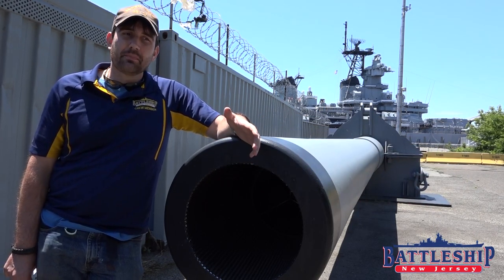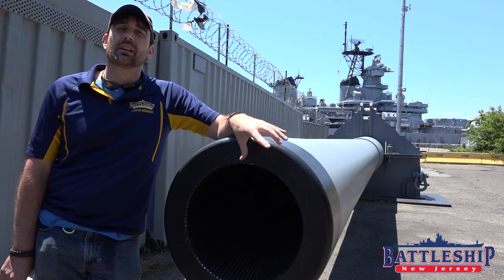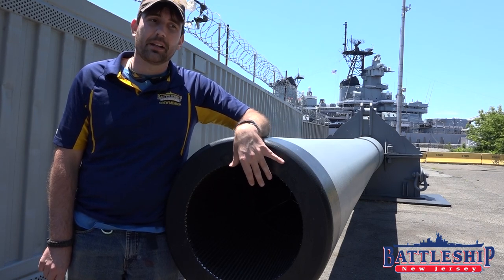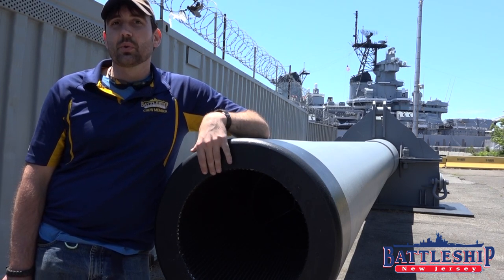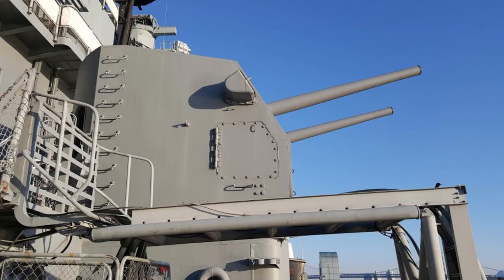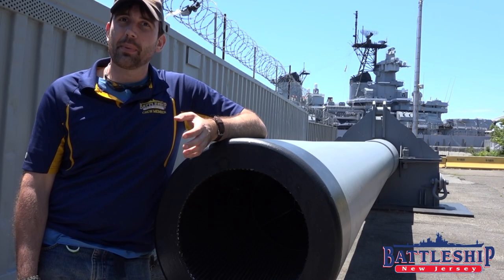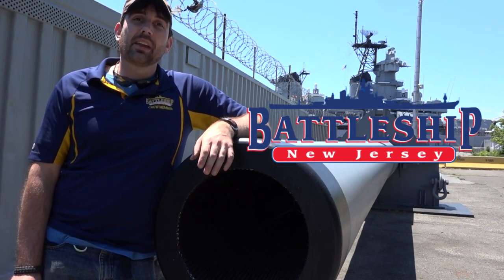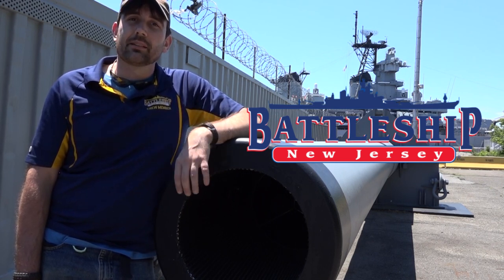Gun Barrel Replacements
How often do the gun barrels need to be replaced and was anything done to make them last longer?

This video was inspired by YOUR questions, so let us know if there is something that you want us to cover!

Barrel Locations:
Turret 1 (R/C/L)
#291 - Battery Lewis, Hartshorne Woods Park, Highlands, NJ
#293 - Philadelphia Navy Yard
#292 - Battleship New Jersey

Turret 2 (R/C/L)
#276 - Yuma Army Test Range, AZ, used in HARP tests and holds the world record for firing a projectile 110 miles into space
#278 - On display at the parade field at NSWC (Naval Surface Warfare Center) Dahlgren
#277 - In storage at NSWC Dahlgren

Turret 3 (R/C/L)
#366 - Mahan Collection Foundation, Basking Ridge, NJ
#290 - Norfolk Naval Shipyard, on display in their trophy park
#289 - In storage at NSWC Dahlgren